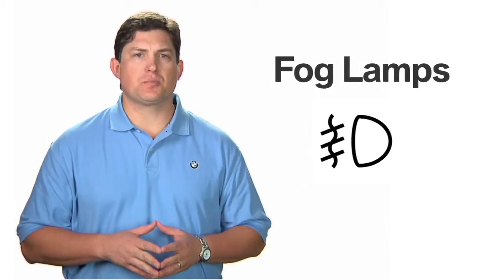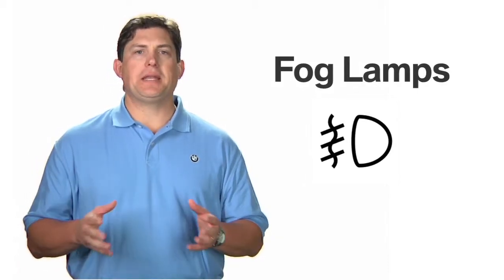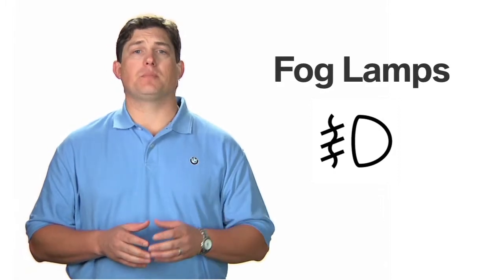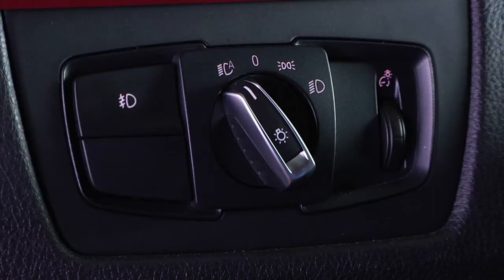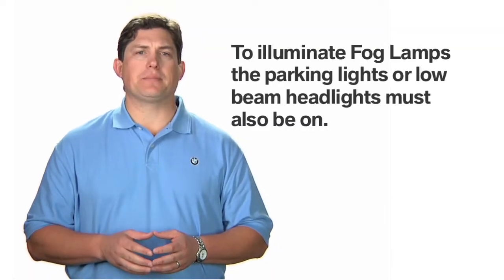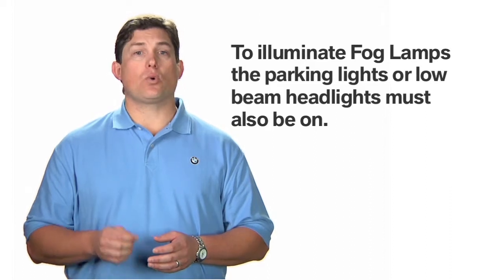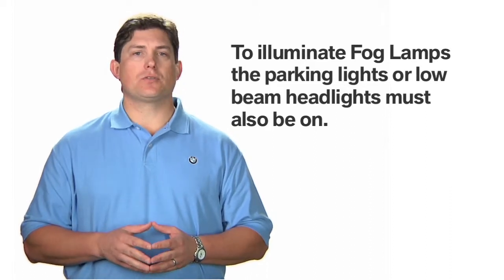BMW Front Fog Lamps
In this video, learn how to identify if the fog lights on a BMW are on and how to switch them off.